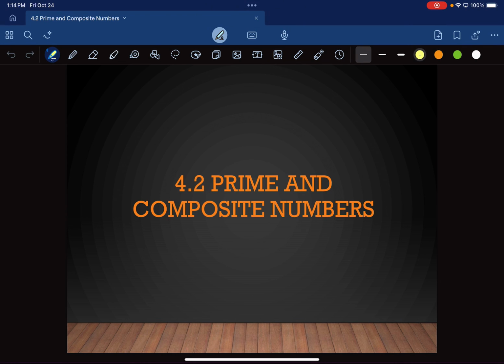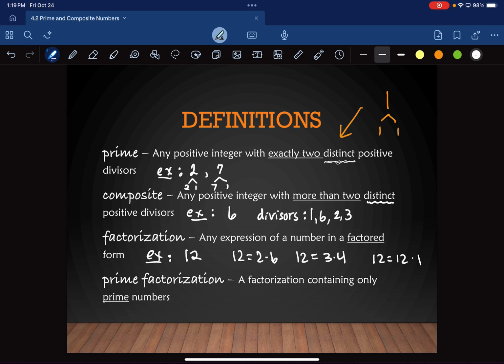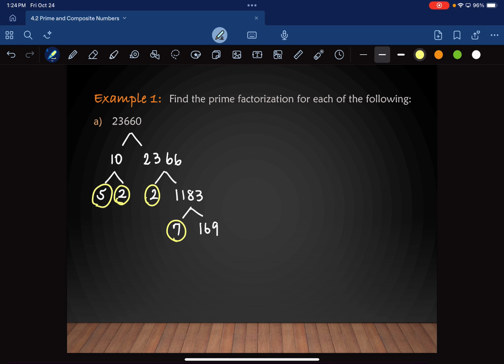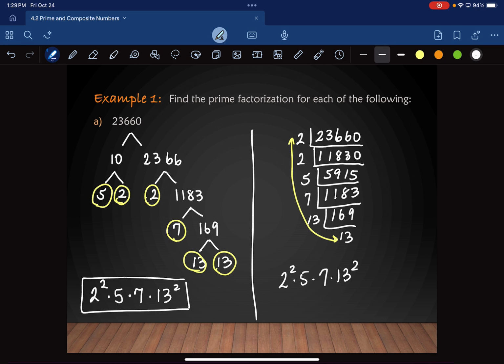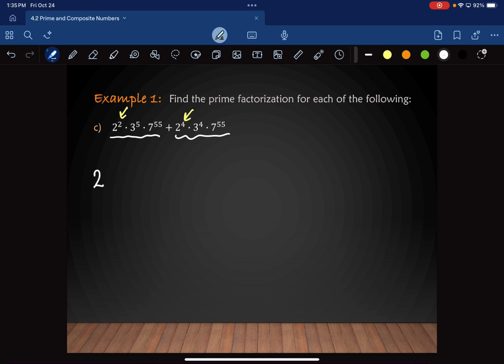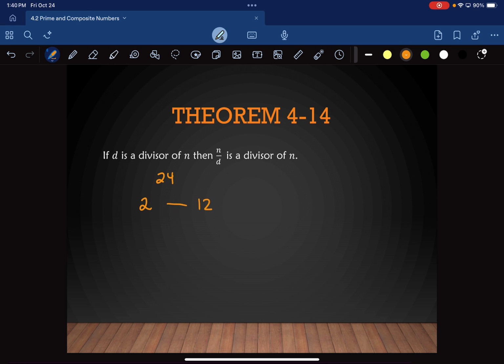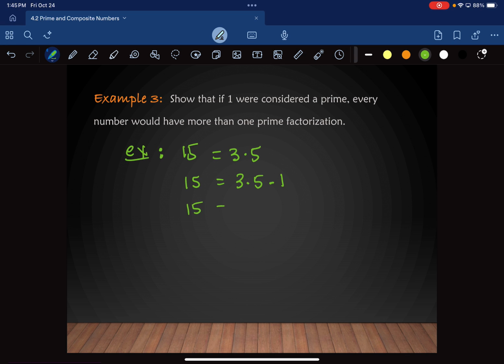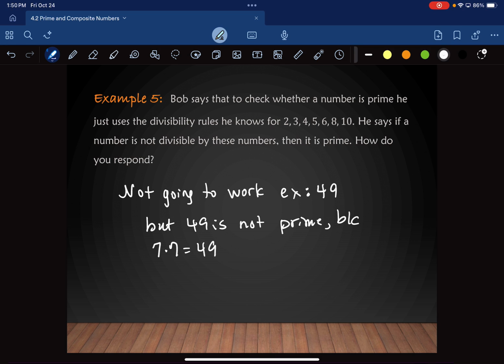4.2 Prime and Composite Numbers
Number Theory for Elementary, Fall 2025